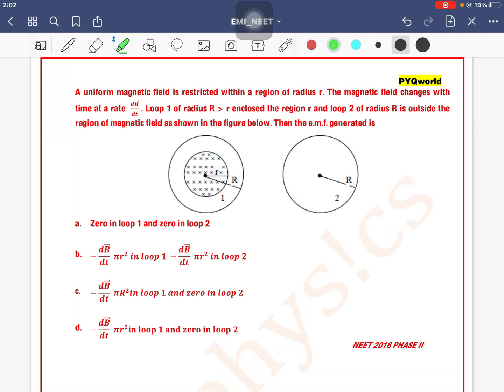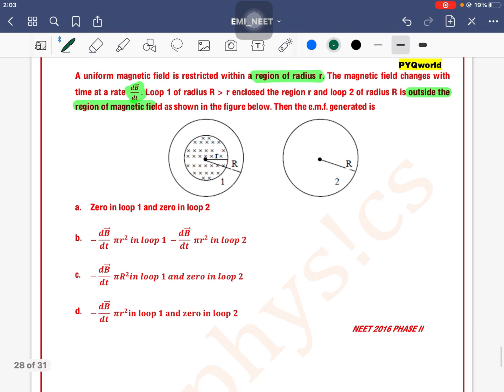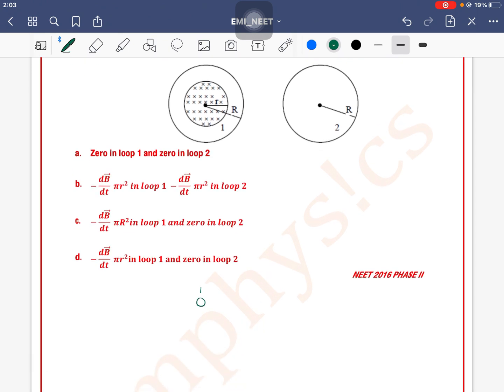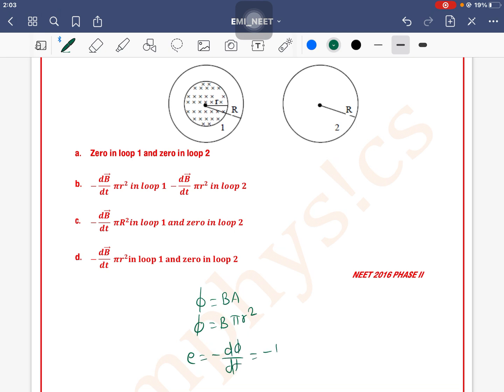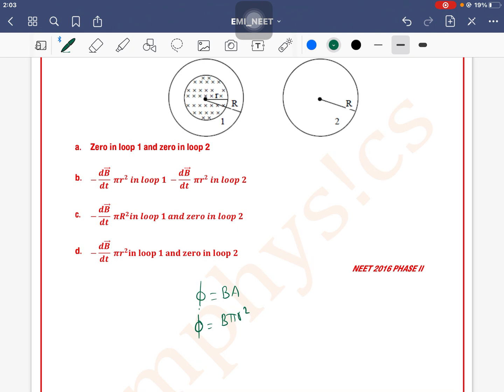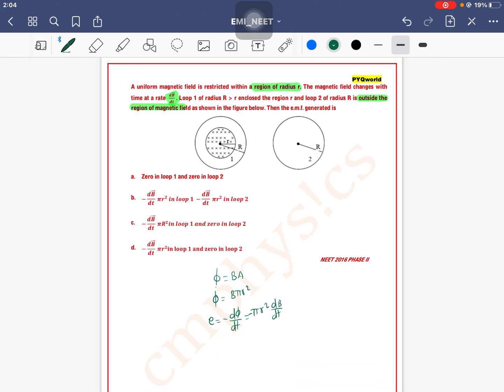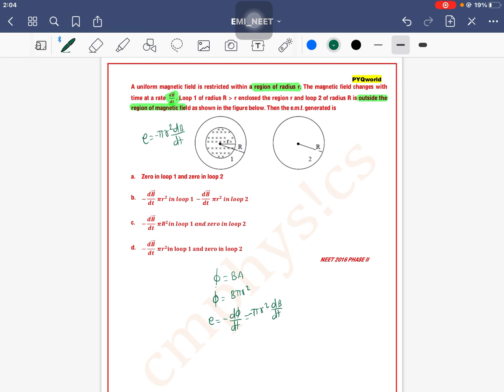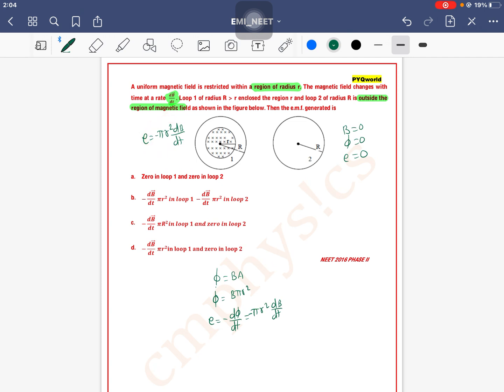A uniform magnetic field is restricted within a region of radius r. The magnetic field changes with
Q 21. A uniform magnetic field is restricted within a region of radius r. The magnetic field changes with time at a rate  (dB ⃗)/dt . Loop 1 of radius R  r enclosed the region r and loop 2 of radius R is outside the region of magnetic field as shown in the figure below. Then the e.m.f. generated is

 a. Zero in loop 1 and zero in loop 2

 b. -(dB ⃗)/dt  πr^2  in loop 1 -(dB ⃗)/dt  πr^2  in loop 2

 c. -(dB ⃗)/dt  πR^2 in loop 1 and zero in loop 2

 d. -(dB ⃗)/dt  πr^2 in loop 1 and zero in loop 2
 NEET 2016 PHASE II